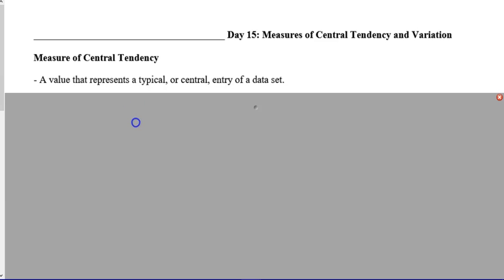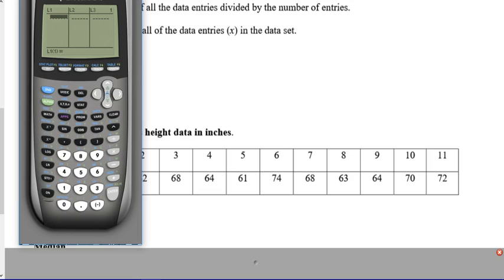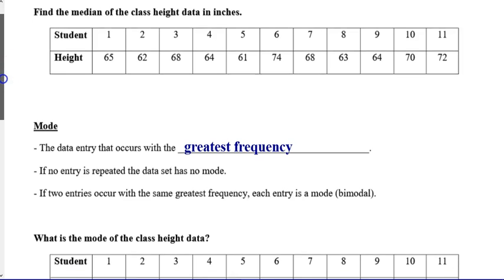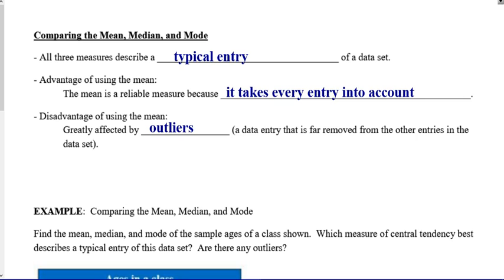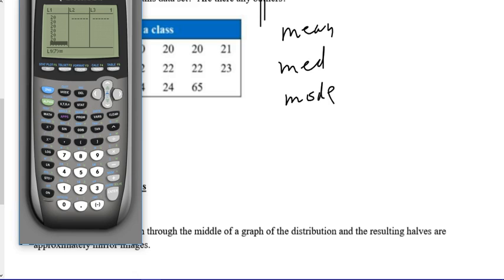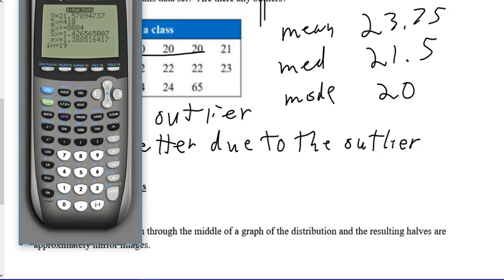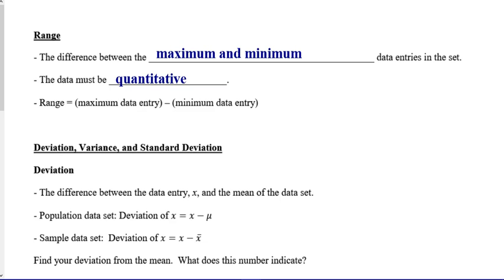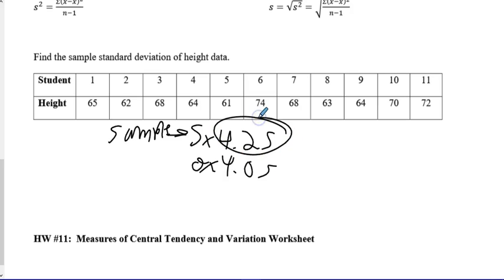stats day 14 notes measures of central tendency